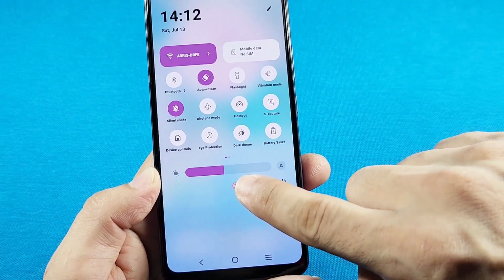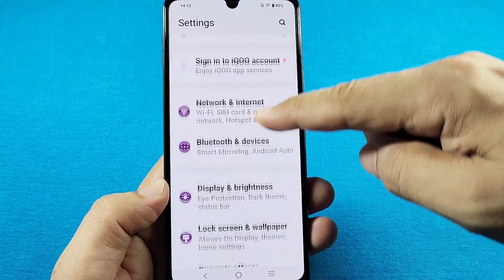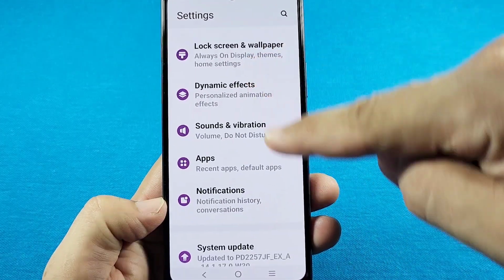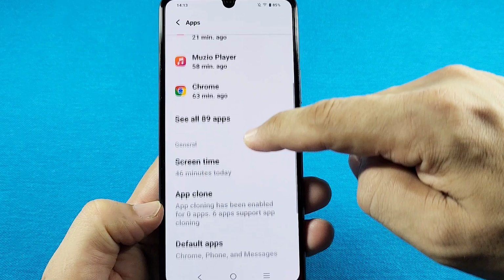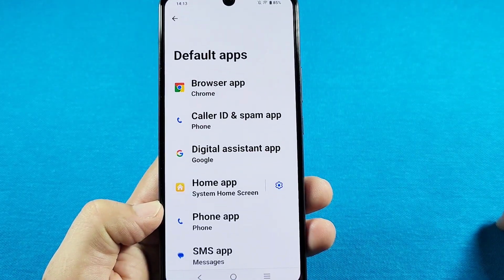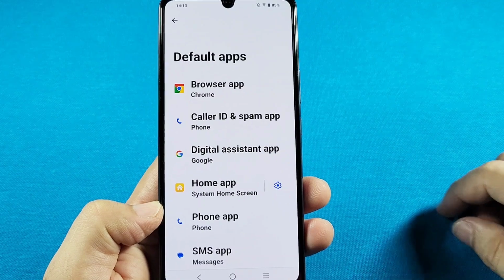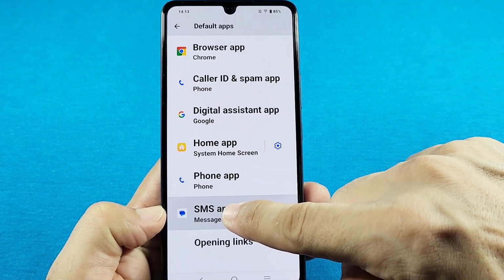how to change Default SMS Vivo FunTouch OS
A guide on how to change default messages receiving app for SMS App on iqoo phone or vivo phone with funtouch os software update

Choose another type of message app